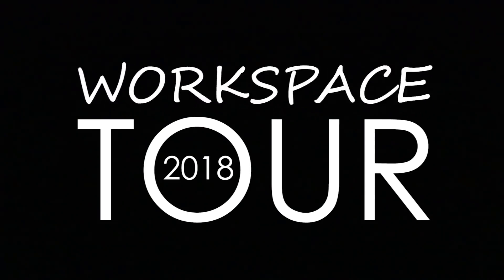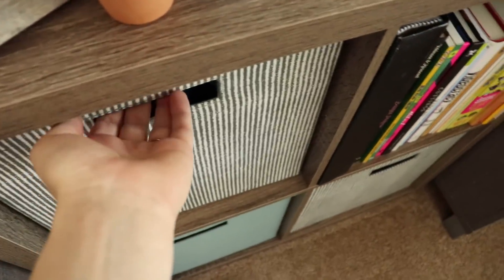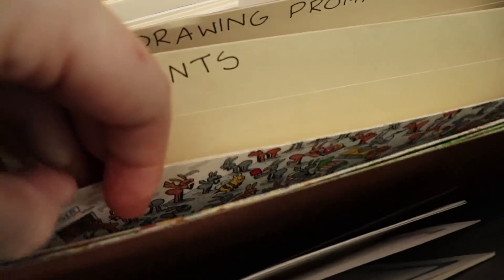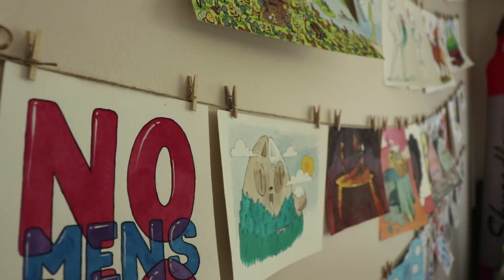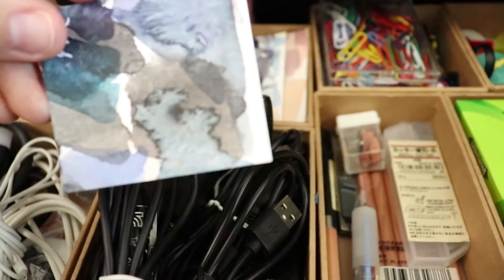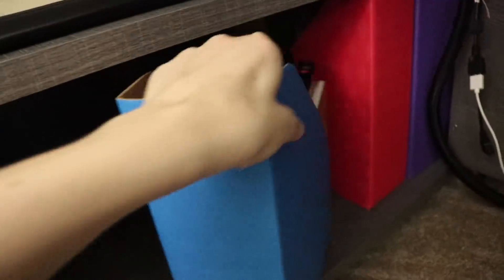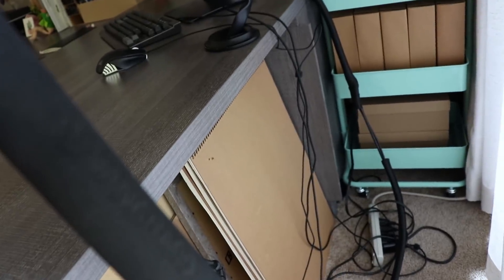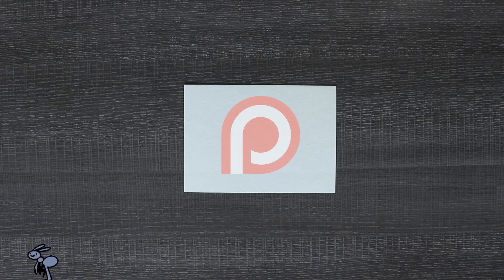WORK SPACE TOUR - Art Storage, Camera Setup, and More!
It's time for the work space tour of 2018! My desk has changed a LOT from last year since YouTube became my job! What do you think? How do you store your art? Are you messy? Organized?

Cube Storage
Cube Storage Shelf